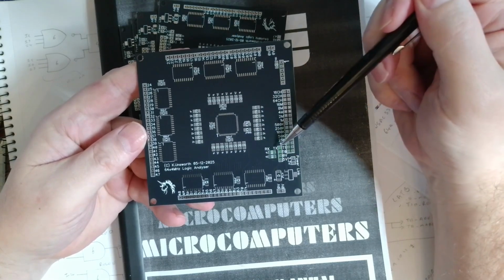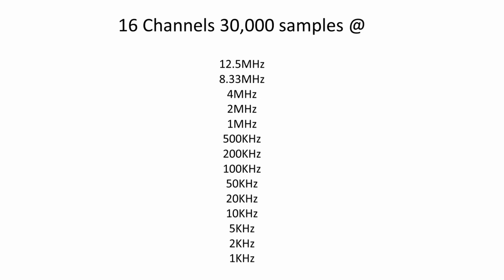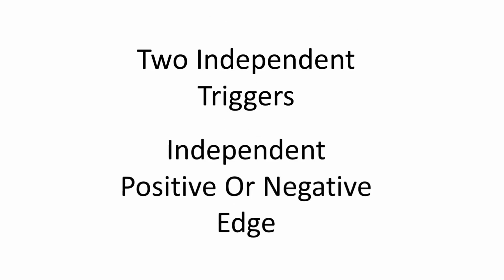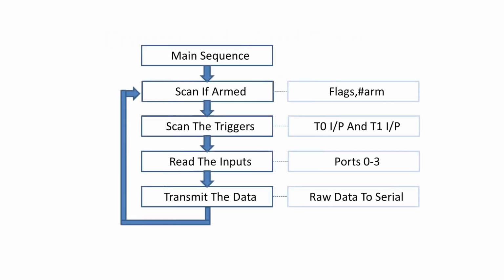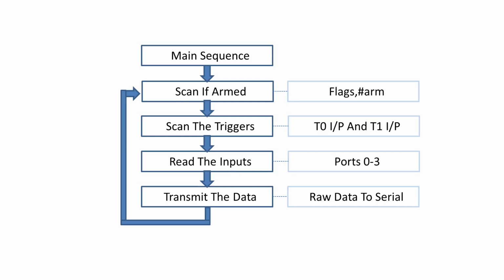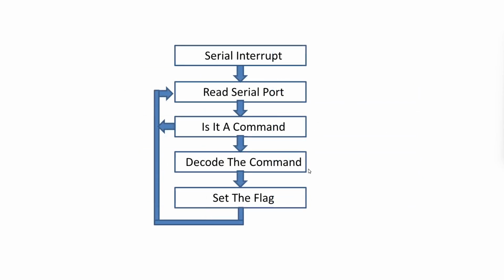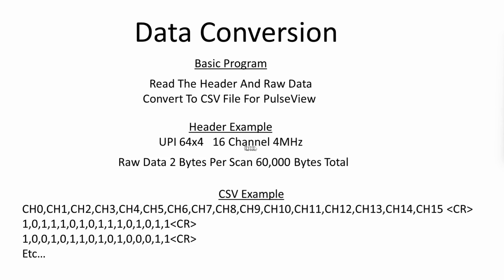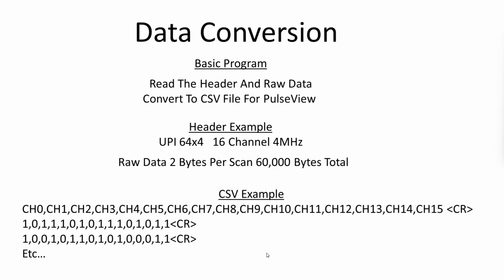The KIM-1 computer Resurrection. Starting The 4MHz 64 Channel Logic Analyser.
The KIM-1 computer resurrection starts here with the new design 64 channel @ 4MHz logic analyser.
It does 32 channels at 8MHz and 16 at 12MHz.
Gerbers and code to follow when the debugging has happend